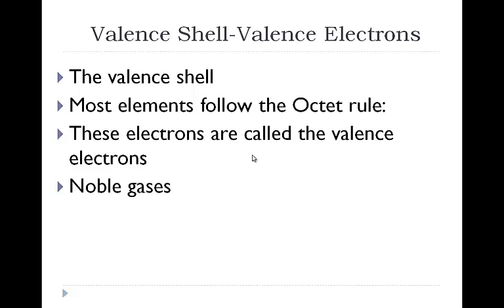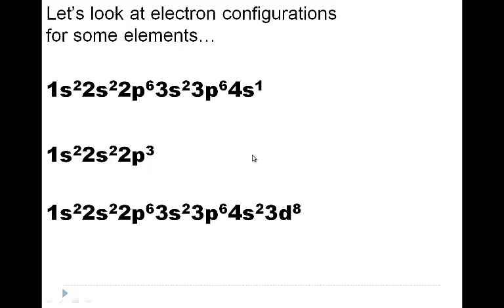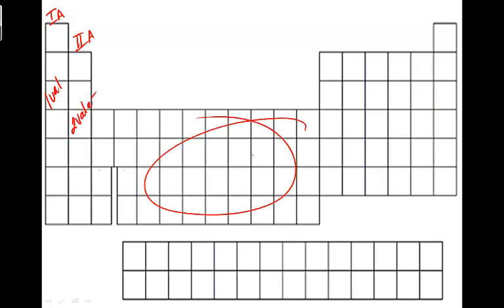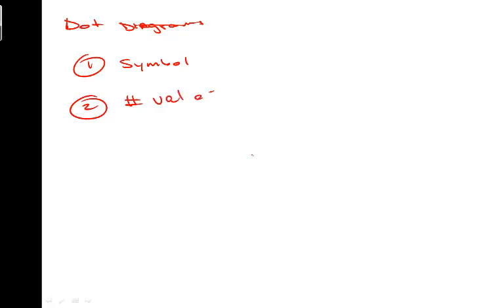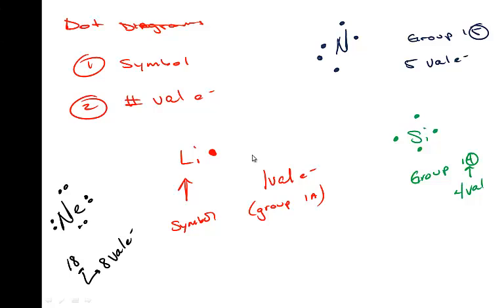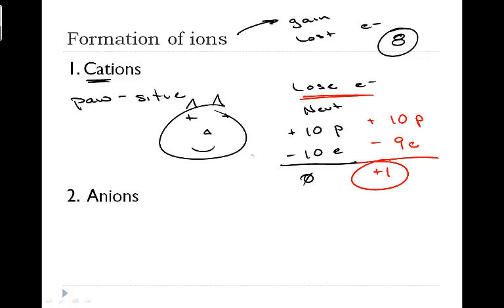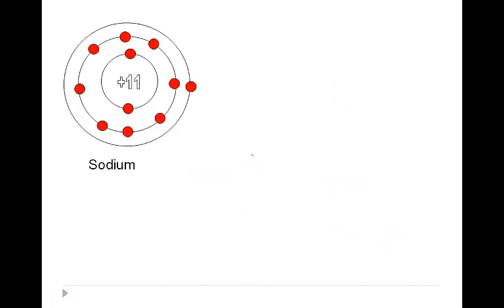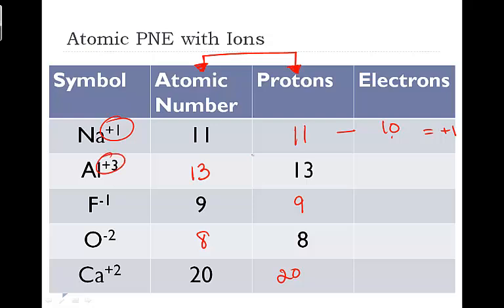Unit 4 Video Lecture 5 - Lewis Dot and Ions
Lewis Dot and Ions